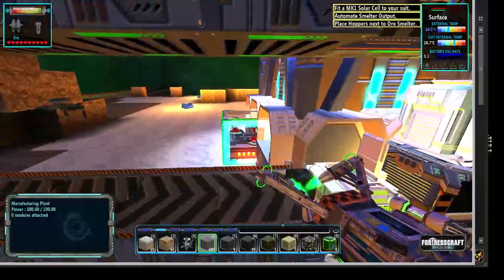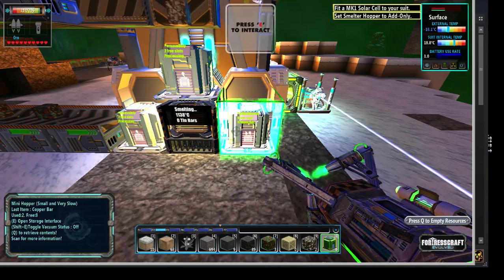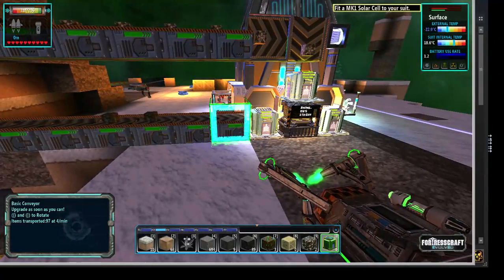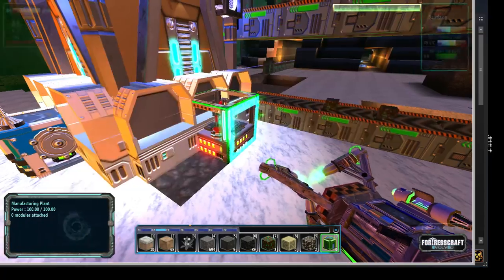FCE - The tin is semi automated